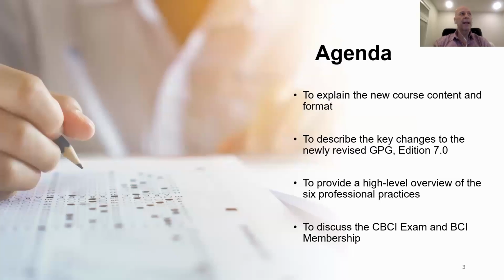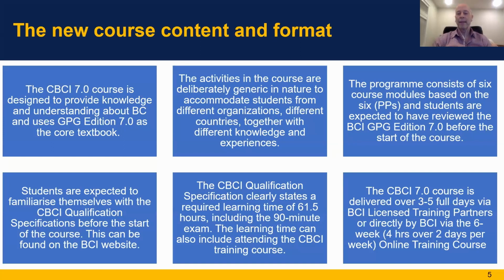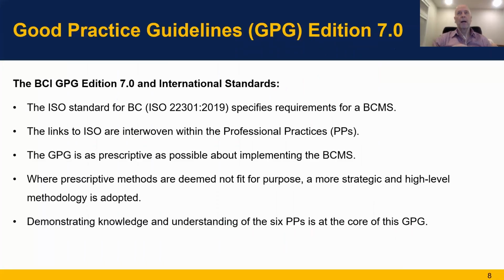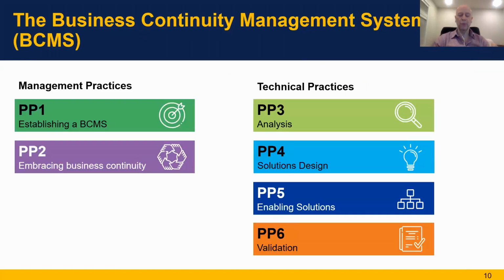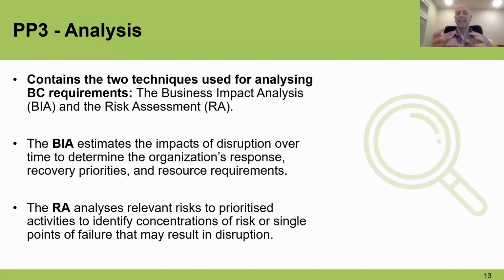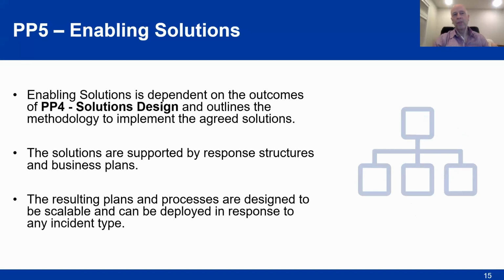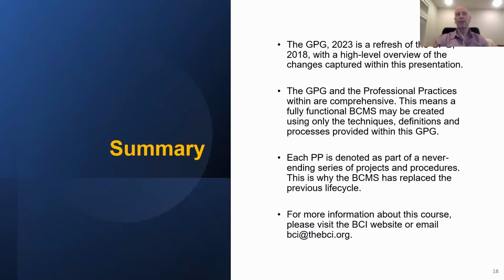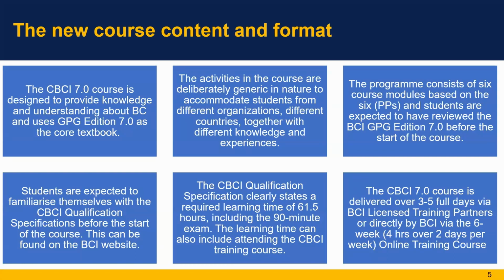Introducing the new CBCI 7.0 Certification Course - Webinar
Discover the new CBCI Certification Course 7.0. This webinar was presented by Paul Breed MBCI, and Samhita Ganguly, Acting Head of Learning at the BCI.

Topics Covered:

- The new course content and format
- The changes to the six professional practices
- The new CBCI Exam and benefits of BCI BCI Membership